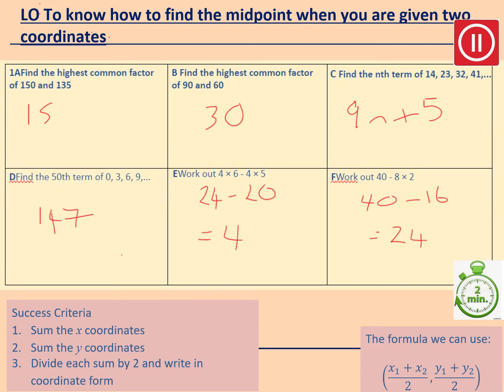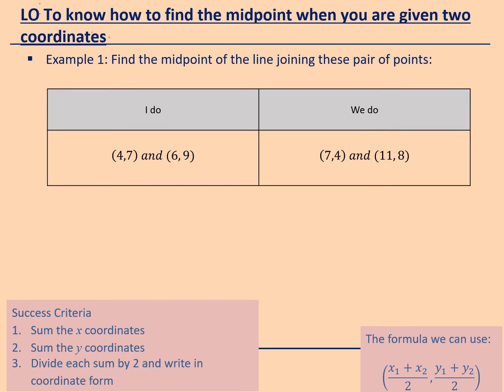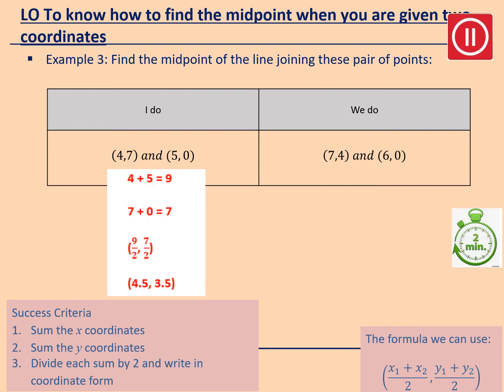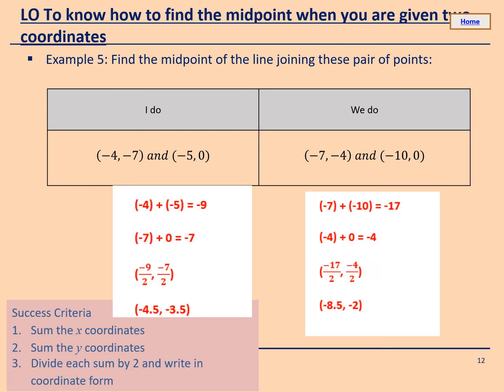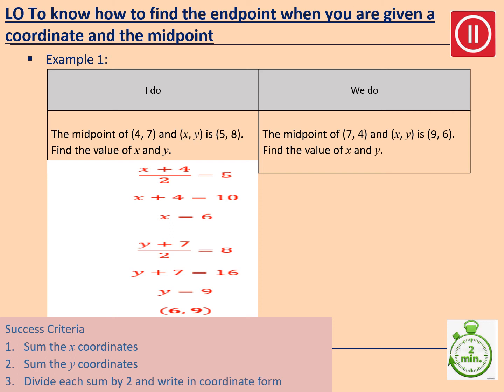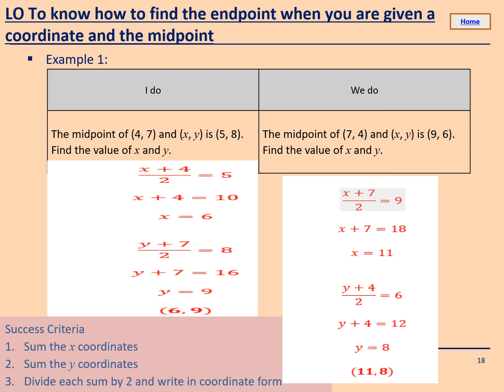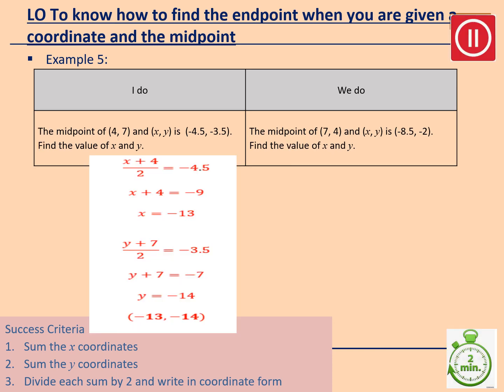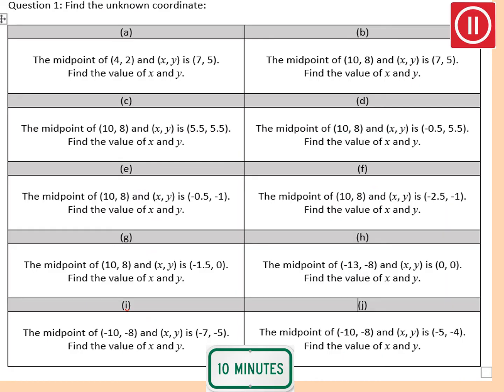10 02 Linear Graphs midpoints Lesson 1 and 2